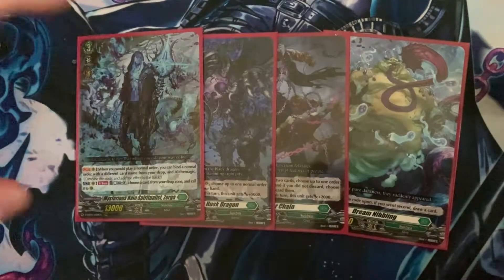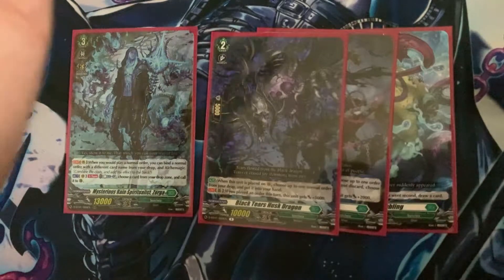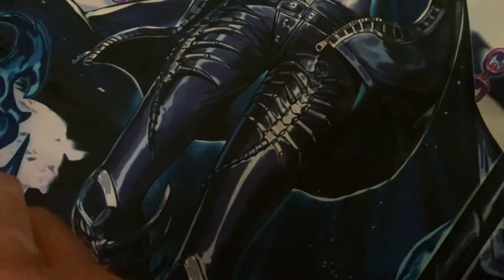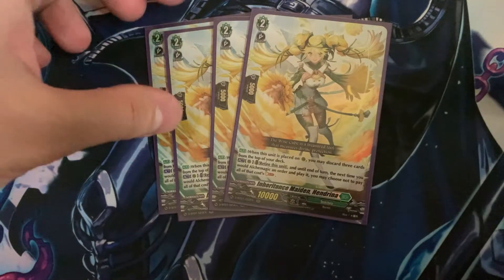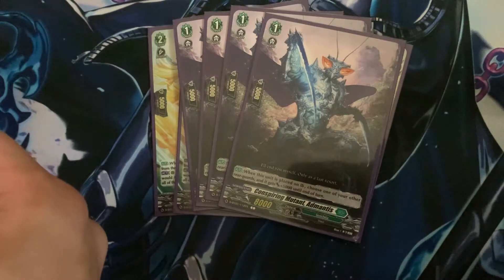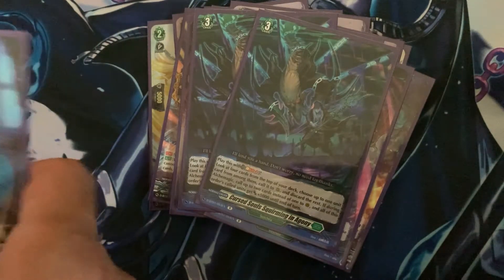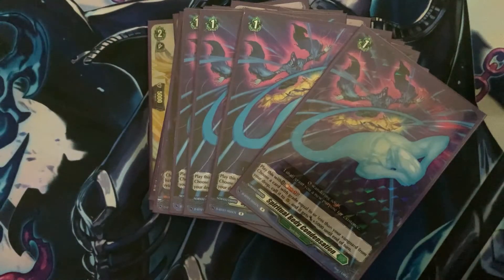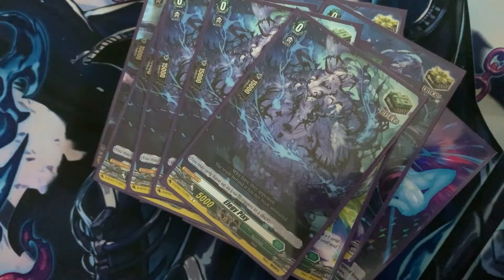Mysterious Rain Spiritualist Zorga Deck Profile